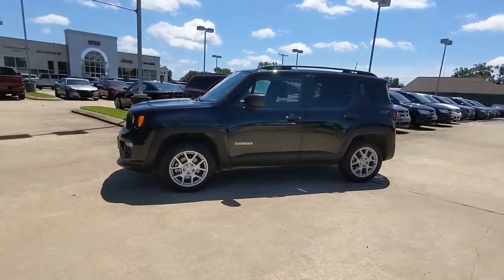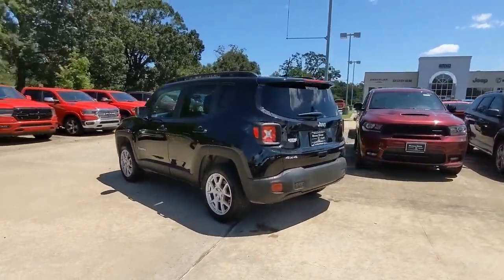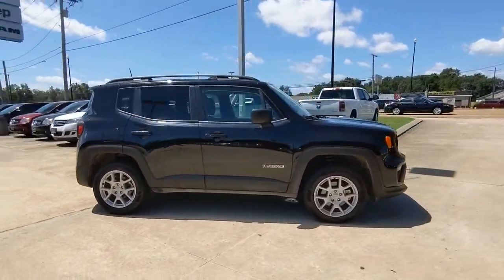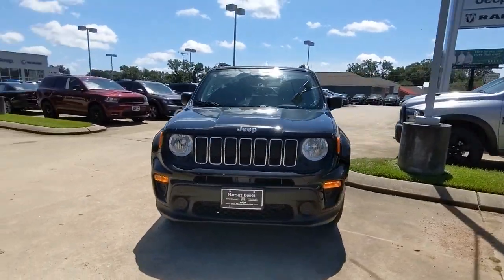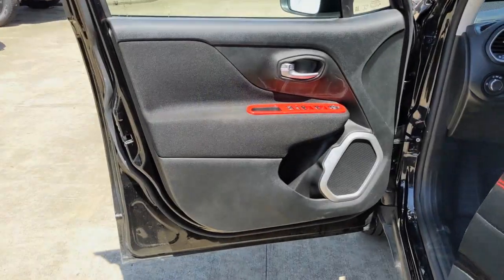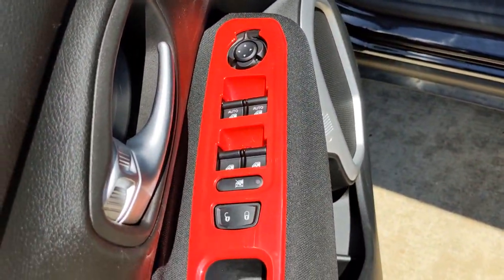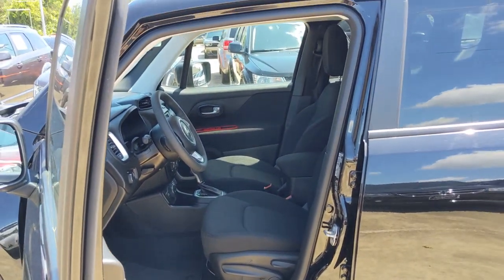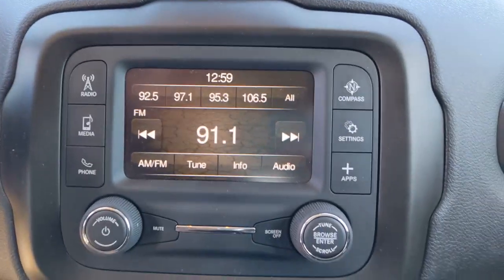2020 Jeep Renegade Natchez, Woodville, Gloster, MS, Vidalia, Ferriday, LA 192190A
Black Clearcoat Used 2020 Jeep Renegade available in Natchez, Mississippi at Natchez CDJR. Servicing the  Woodville, Gloster, MS, Vidalia, Ferriday, LA area.

Natchez CDJR
201 Sergeant Prentiss Dr

TIRES: 215/60R17 BSW AS TOURING,BLACK  CLOTH LOW-BACK BUCKET SEATS,PASSIVE ENTRY REMOTE START PACKAGE  -inc: Keyless Entry w/Panic Alarm  Remote Start System,WHEELS: 17 X 7.0 ALUMINUM,CONNECTIVITY (BRIDGE SOLUTION),TRANSMISSION: 9-SPEED 948TE AUTOMATIC  (STD),SPORT APPEARANCE GROUP  -inc: Wheels: 17 x 7.0 Aluminum  Deep Tint Sunscreen Glass  Black Side Roof Rails  Tires: 215/60R17 BSW AS Touring,ENGINE: 2.4L I4 ZERO EVAP M-AIR  (STD),GLOBAL TELEMATICS BOX MODULE (TBM),BLACK CLEARCOAT,QUICK ORDER PACKAGE 2XA  -inc: Engine: 2.4L I4 ZERO EVAP M-AIR  Transmission: 9-Speed 948TE Automatic,Four Wheel Drive,Power Steering,ABS,4-Wheel Disc Brakes,Brake Assist,Heated Mirrors,Power Mirror(s),Rear Defrost,Intermittent Wipers,Variable Speed Intermittent Wipers,Rear Spoiler,Power Door Locks,Daytime Running Lights,Automatic Headlights,AM/FM Stereo,MP3 Player,Steering Wheel Audio Controls,Auxiliary Audio Input,Bluetooth Connection,Pass-Through Rear Seat,Rear Bench Seat,Adjustable Steering Wheel,Trip Computer,Power Windows,Keyless Entry,Power Door Locks,Keyless Start,Cruise Control,A/C,Cloth Seats,Bucket Seats,Driver Vanity Mirror,Passenger Vanity Mirror,Floor Mats,Power Windows,Power Door Locks,Trip Computer,Engine Immobilizer,Traction Control,Stability Control,Traction Control,Front Side Air Bag,Telematics,Requires Subscription,Tire Pressure Monitor,Driver Air Bag,Passenger Air Bag,Front Head Air Bag,Rear Head Air Bag,Passenger Air Bag Sensor,Knee Air Bag,Child Safety Locks,Back-Up Camera